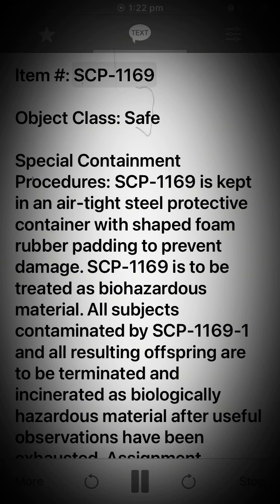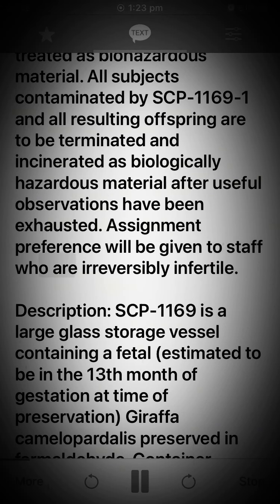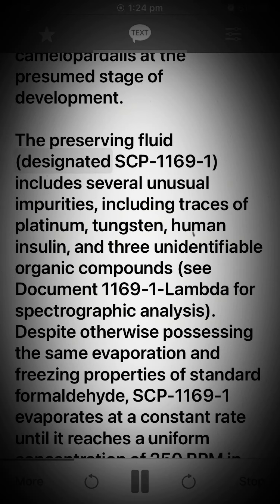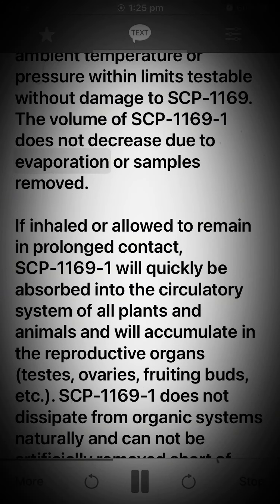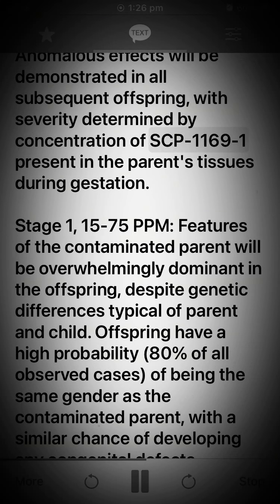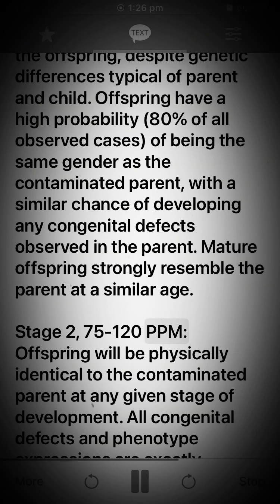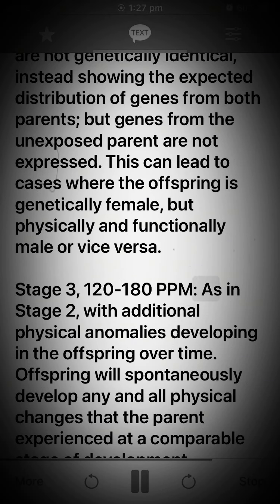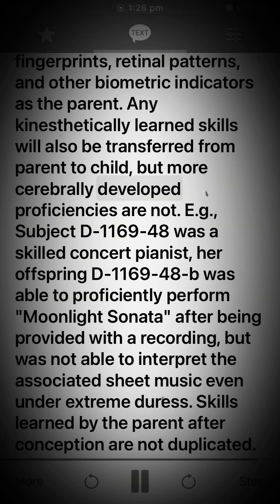Scp 1169 Lamarck's Giraffe